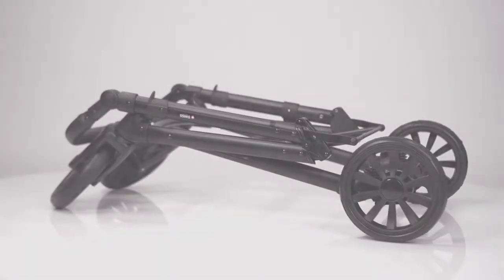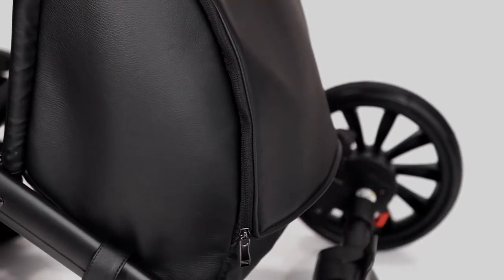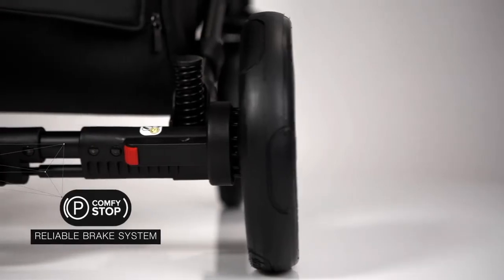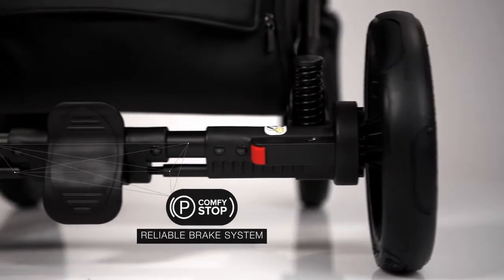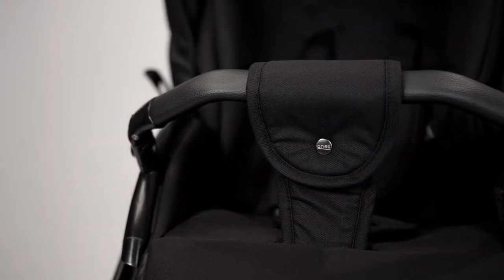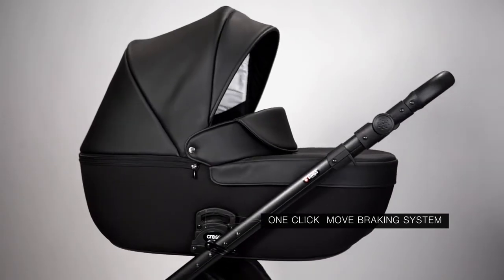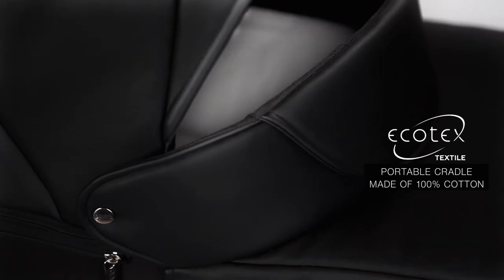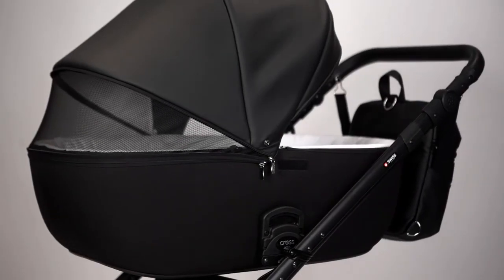ANEX® Cross 2016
ANEX® CROSS – TARZ İLE BAŞTAN ÇIKIN

Anex® Cross – 21. yüzyıla ait pratik fonksiyonelliğin, kibar minimalism ile özel birleşimi. Ultramodern eko-deri sayesinde bu bebek arabası hem tarz hem de son teknoloji görünmektedir. Küçük ama dengeli tekerlekleri, son trend Avrupai tasarımlara tamamen uymaktadır. Aynı zamanda, eşsiz bir sırt çantası annelerin modern imajını tamamlayan bir aksesuar olarak hizmet emektedir. Bu bebek arabası olağanüstü bir seyahat konforu ve manevra kabiliyeti sunmaktadır. Sade ve şık görünümü sizlere yüzyıllardır ıspatlanmış İsviçre kalitesini hatırlatacaktır. Anex® Cross, en sıradan yolculukları bile bebeğiniz ve sizin için inanılmaz bir keyfe dönüştürür!